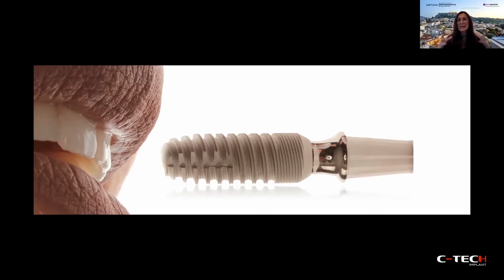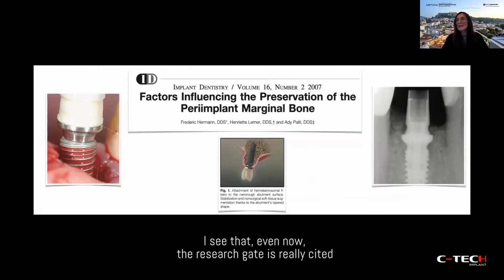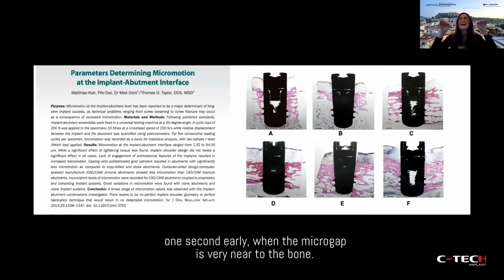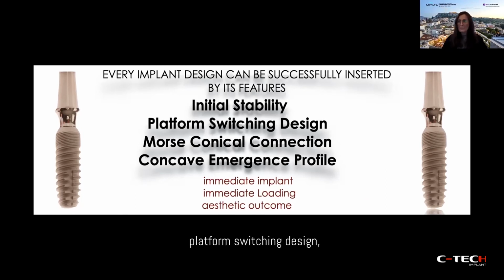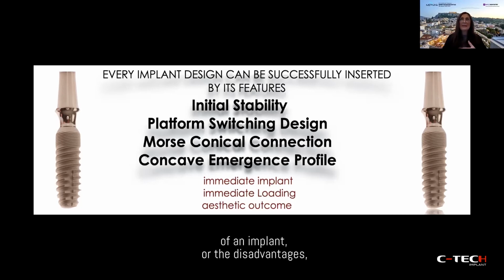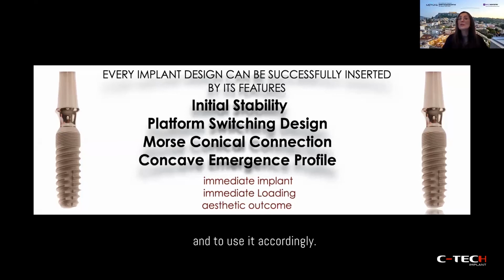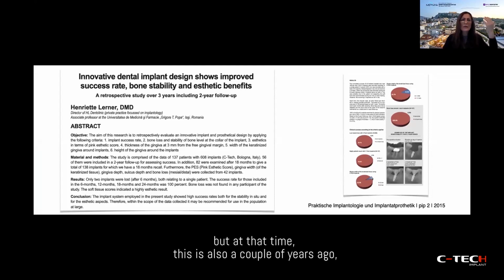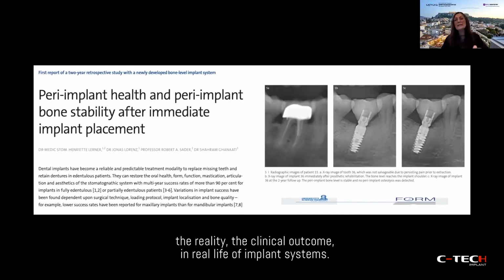Webinar | EL Esthetic Line: What are the ingredients of a great implant? | extract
EL Esthetic Line it’s how you make an implant.
Watch Dr Henriette Lerner explaining all the features of a successful and qualitative implant.